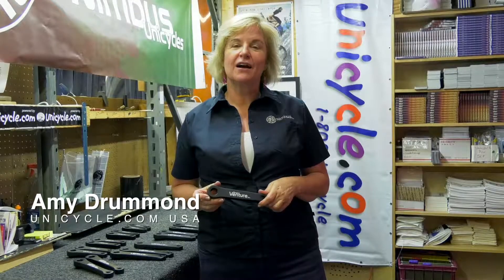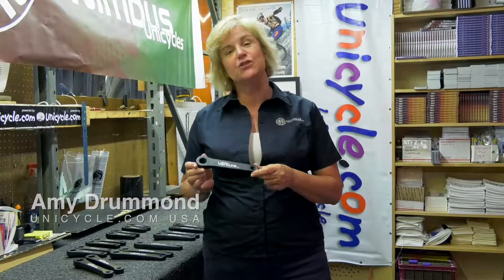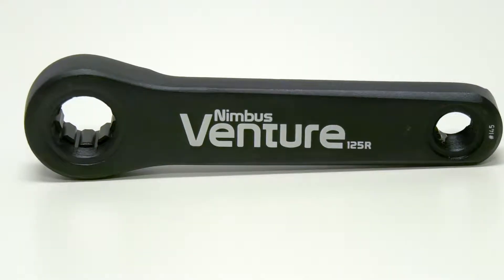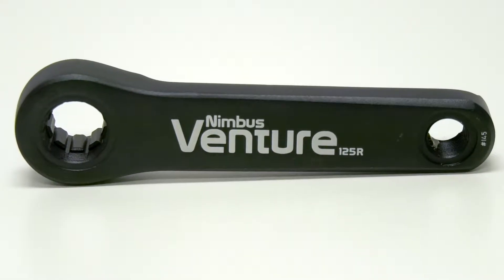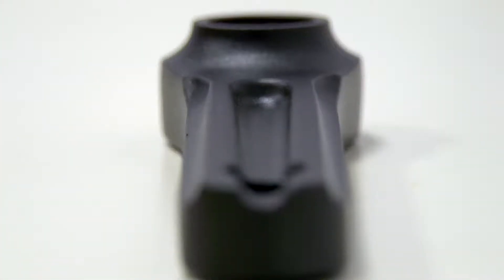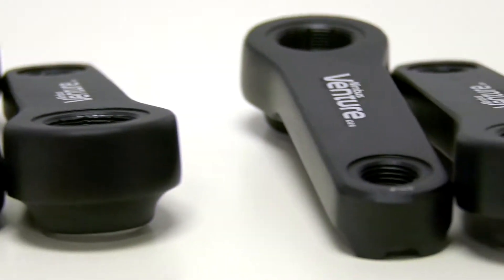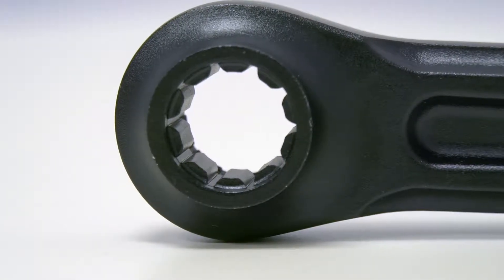Venture 2 ISIS cranks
Nimbus Venture 2 ISIS cranks are sturdy and lightweight!